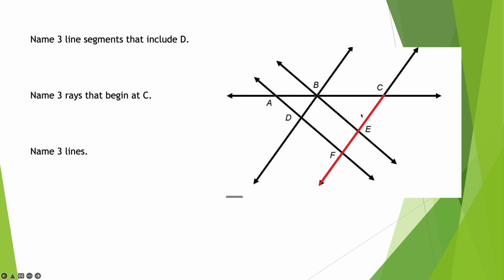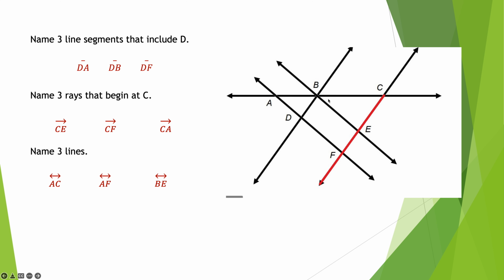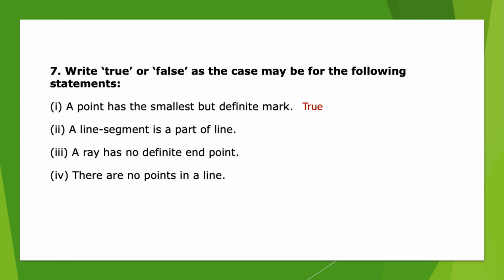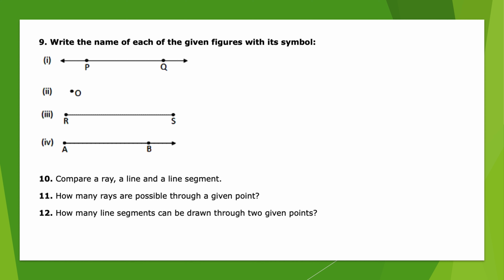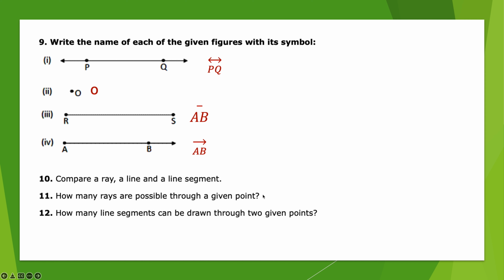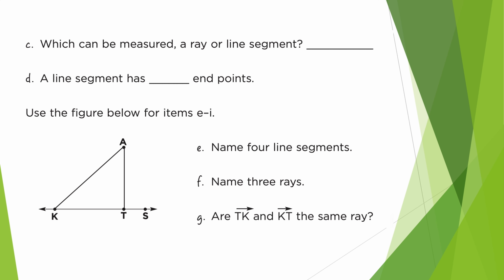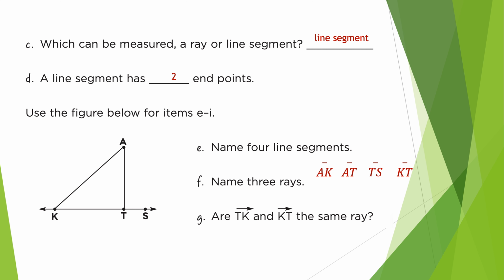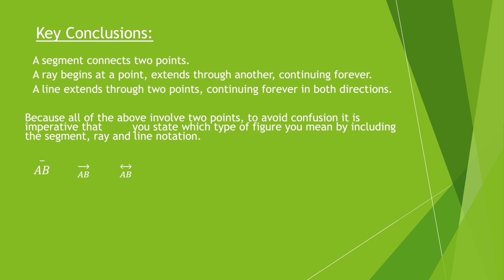MTH 1250 Week 1 Lesson 1 Video 3 More Undefined Terms